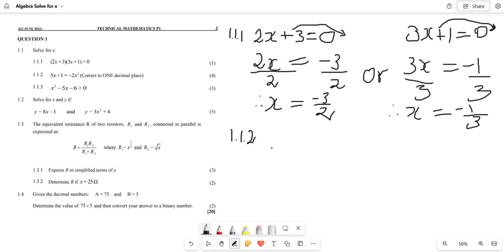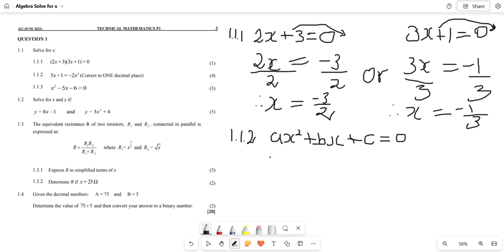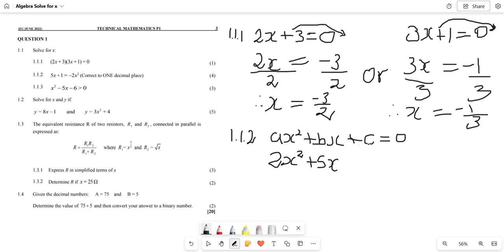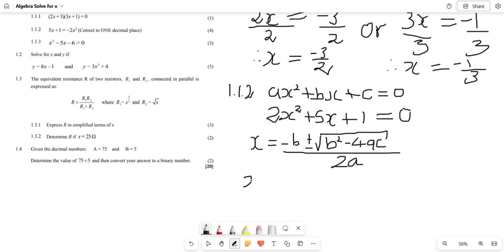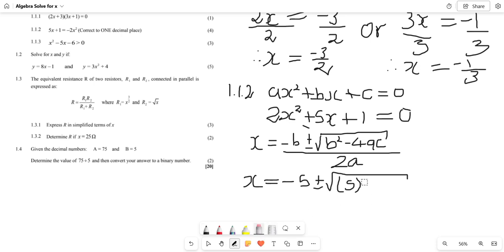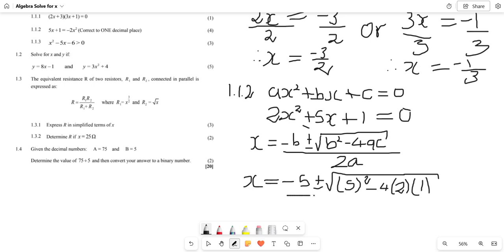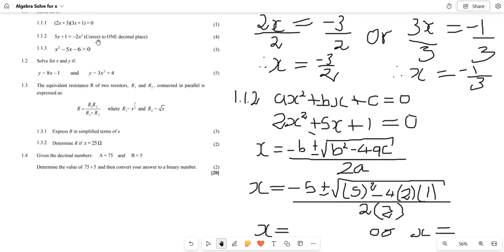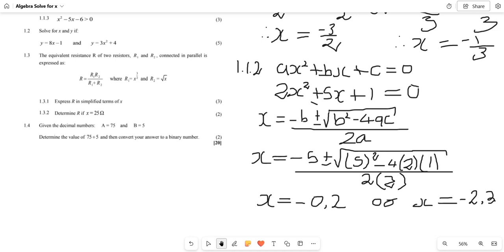ALGEBRA SOLVE FOR X: PART 1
Taking learners through different sections of technical mathematics, so that learners are well prepared for trial examination.